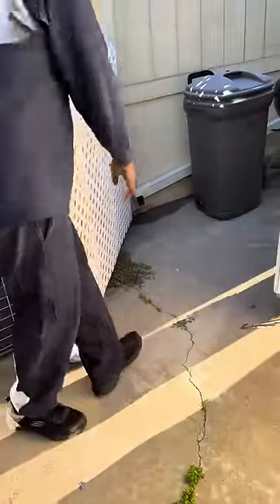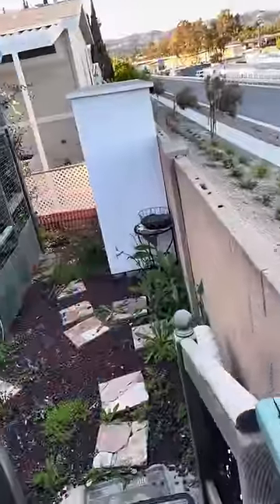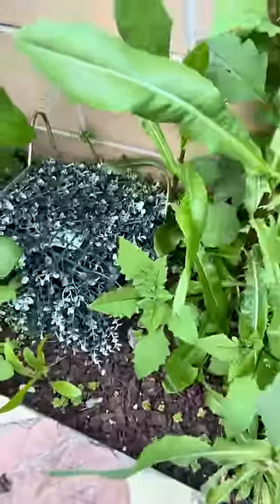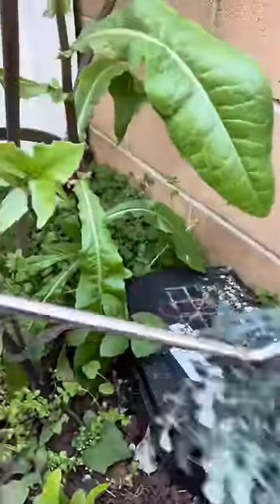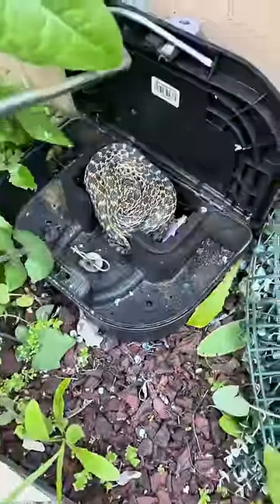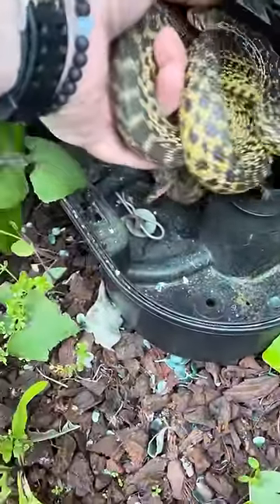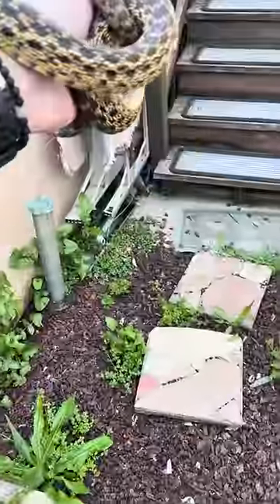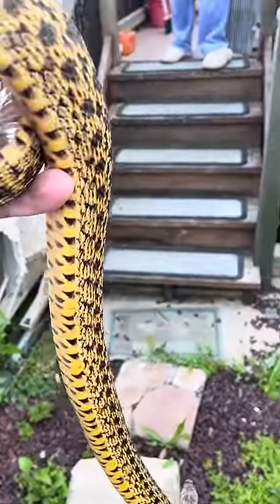Large Snake surprises Pest Control worker 🐍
A large snake was found while checking Rodent Boxes by Corky’s Pest control guy who was afraid of snakes. So glad he opted to call @snakewranglerbruce